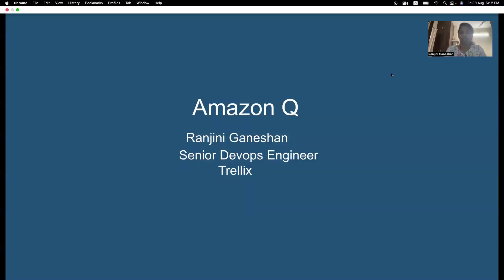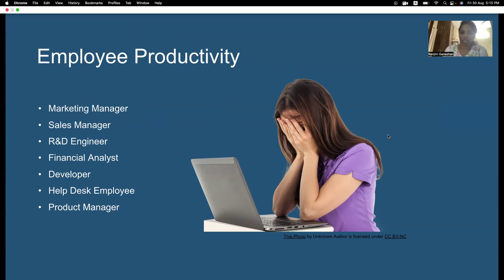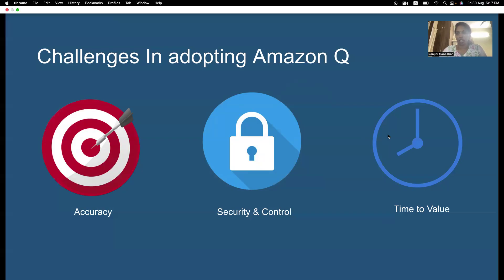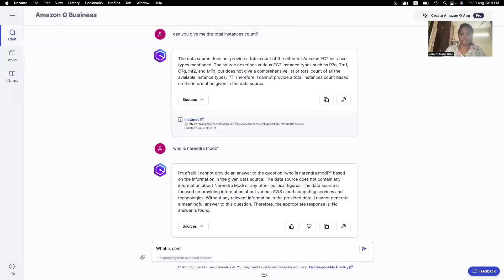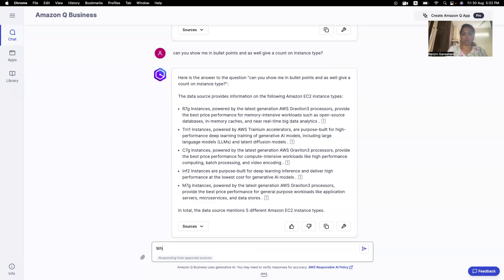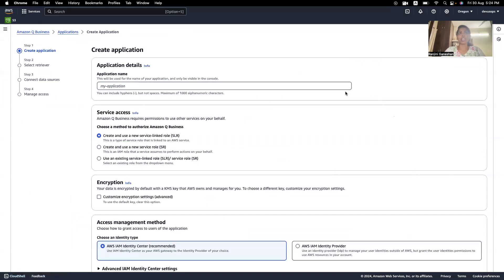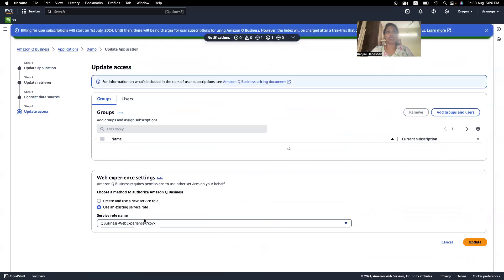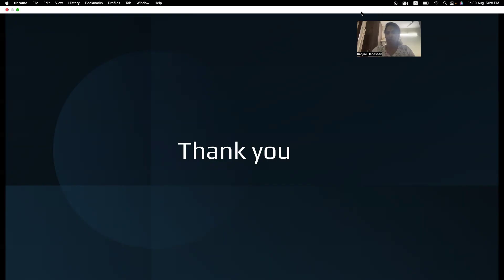Enhance Productivity using Amazon Q for Business and Confluence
Description

Amazon Q Business is a generative AI-powered assistant designed to enhance workplace productivity by providing accurate answers, summaries, and content generation based on enterprise data. By integrating Amazon Q Business with Atlassian Confluence, a collaborative work-management tool, employees can seamlessly access and interact with vital project information. This integration enables a unified search experience across all your knowledge bases, breaking down data silos and making information retrieval more efficient. With over 40 secure connectors, including Confluence, Amazon Q Business helps teams automate tasks, streamline workflows, and boost collaboration while maintaining strict security and privacy controls. Empower your workforce with the innovative capabilities of Amazon Q Business and Confluence today!